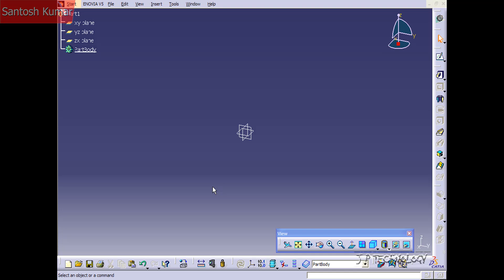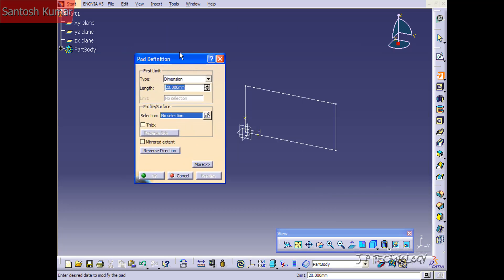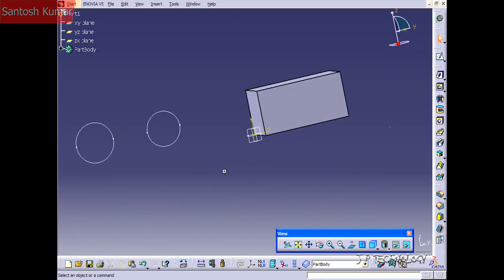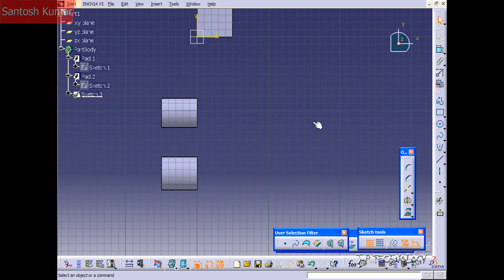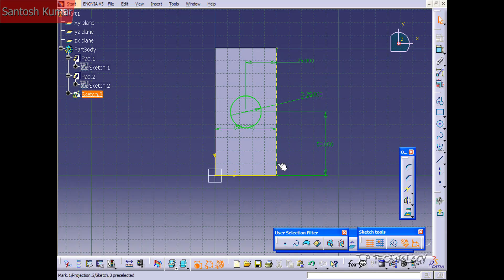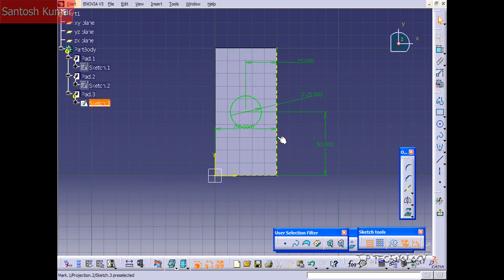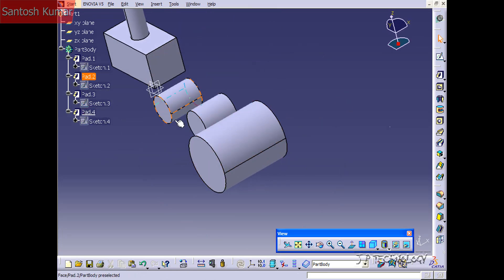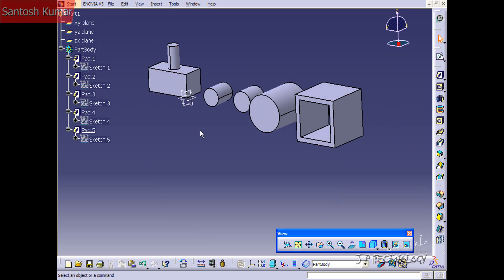CATIA v5 | DASSAULT SYSTEMES | Walkthrough Part - 39 | PAD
Topics Covered:
PAD